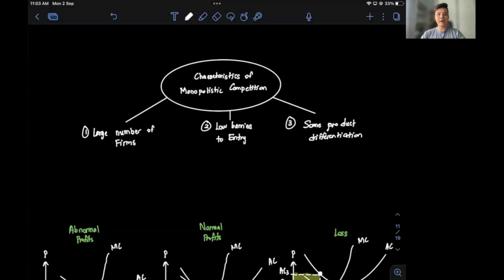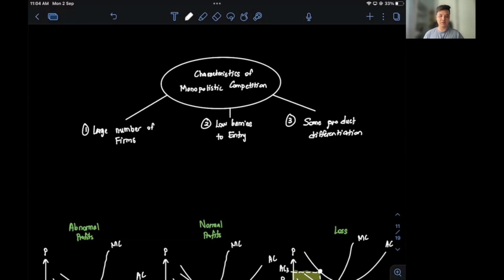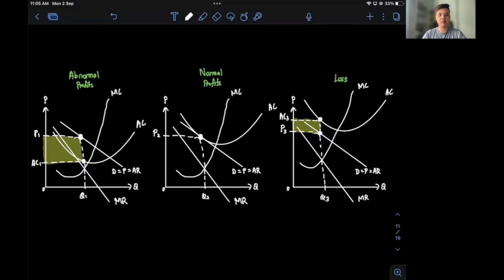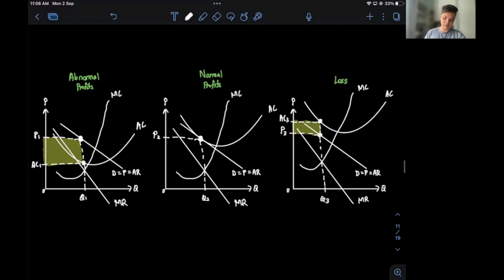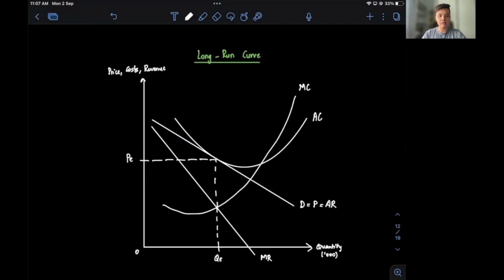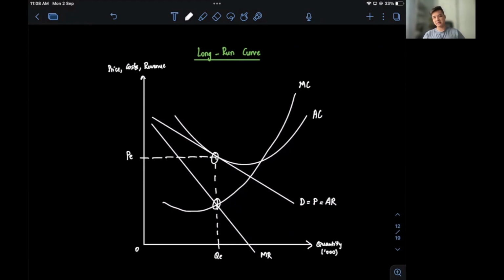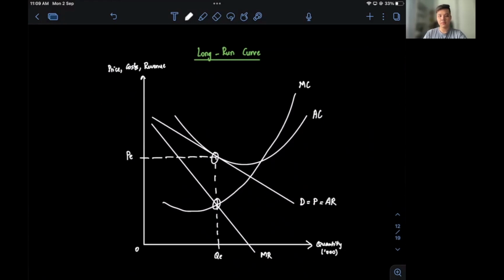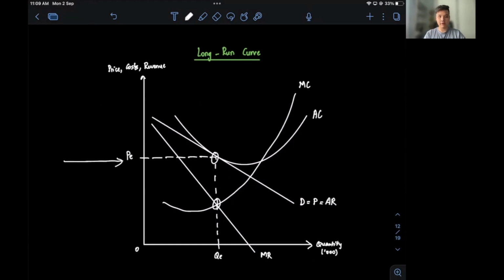IB Economics: Monopolistic Competition | Market Structures | Microeconomics | EconPrep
📚 In this video, you’ll learn about Monopolistic Competition in the IB Economics Microeconomics unit. Using real-world examples and easy-to-understand explanations, we hope this video helps you better understand the topic.